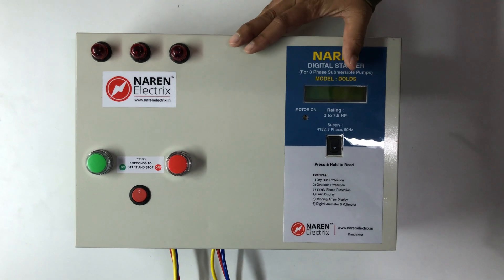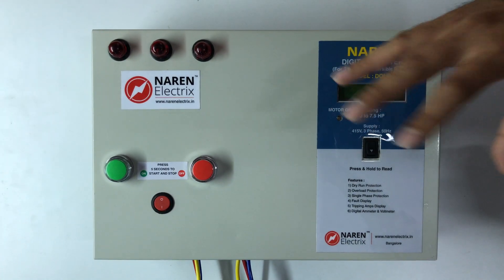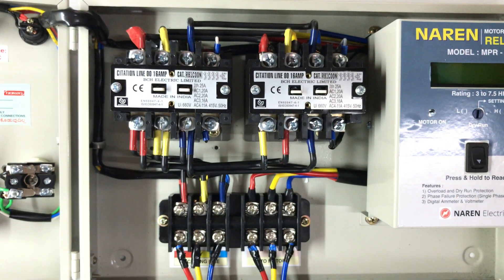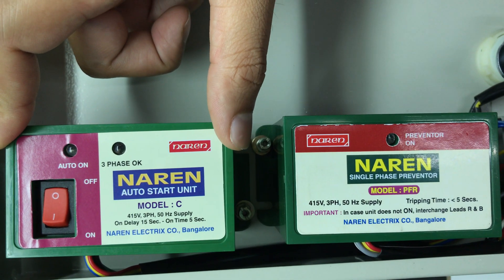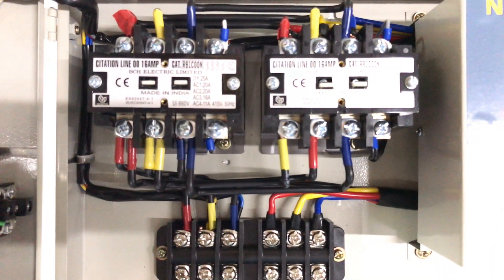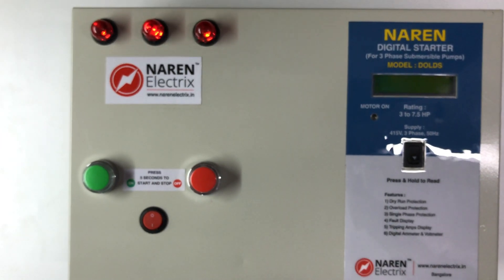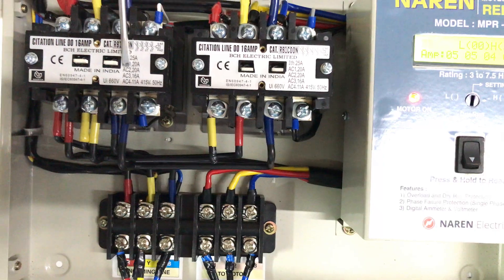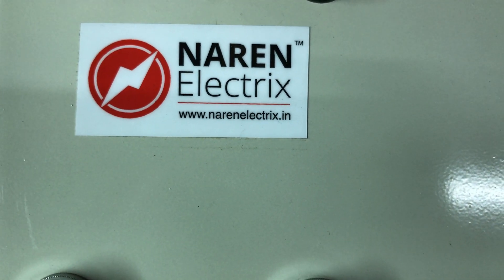Naren 3 Phase Starter Model DOLDS with Phase Shifter (Kannada Version)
This product explains the working of Naren 3 Phase Digital Control Starter Model DOLDS with Phase Shifter. This is mainly used to allow the motor to run in one particular direction when the incoming lines interchange. For this purpose, this starter is equipped with 2 Contactors. We have Naren Voltage sensing Preventor Model PFR which senses the incoming supply and directs the power supply to corresponding Contactor. Along with the above feature, this product also offers motor protection against Overload, dry run and Single Phasing. It also displays current drawn in all the 3 Lines and the voltage supply. The parameters are displayed on the LCD.